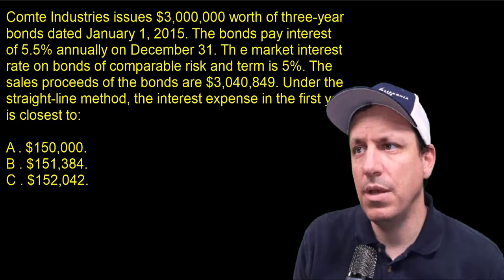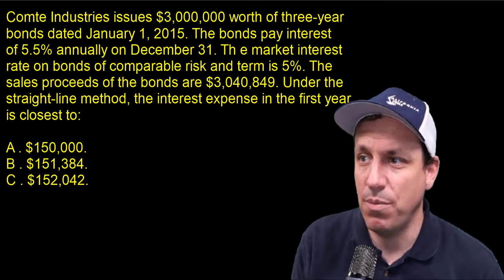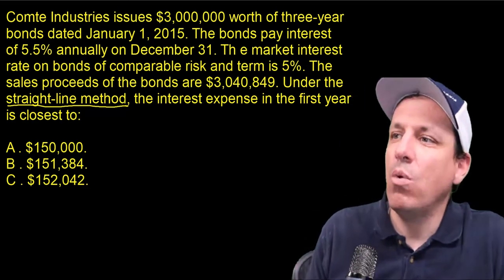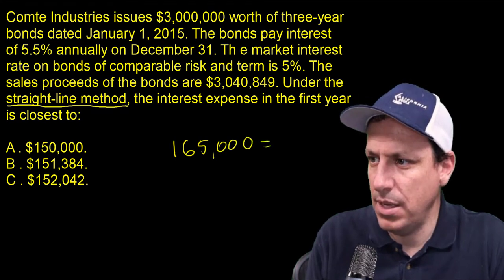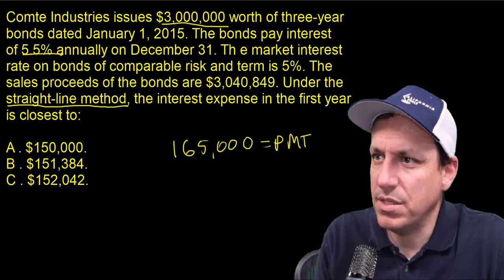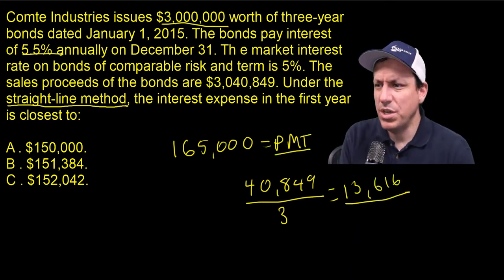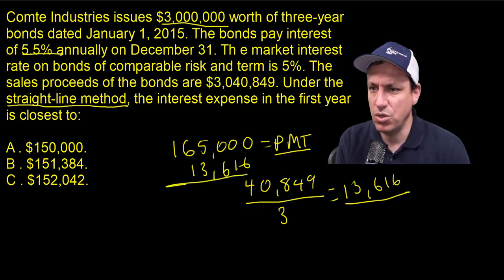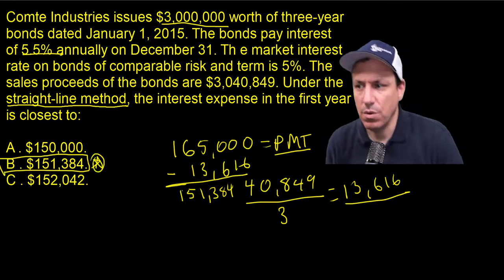Problem: Bond straight-line method Comte Industries issues $3,000,000 worth of three-year bonds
Comte Industries issues $3,000,000 worth of three-year bonds dated January 1, 2015. The bonds pay interest of 5.5% annually on December 31. The market interest rate on bonds of comparable risk and term is 5%. The sales proceeds of the bonds are $3,040,849. Under the straight-line method, the interest expense in the first year is closest to:
A . $150,000.
B . $151,384.
C . $152,042.